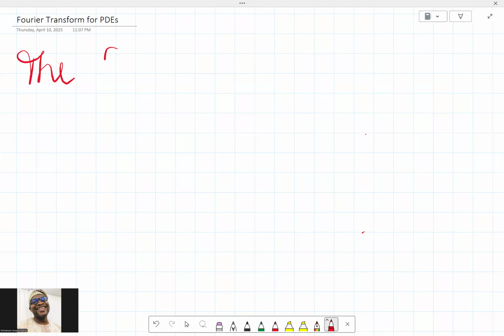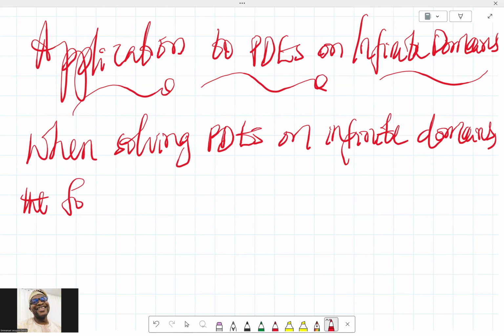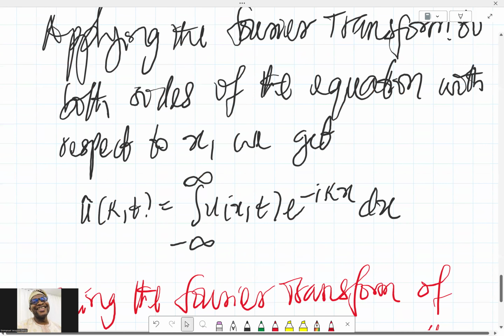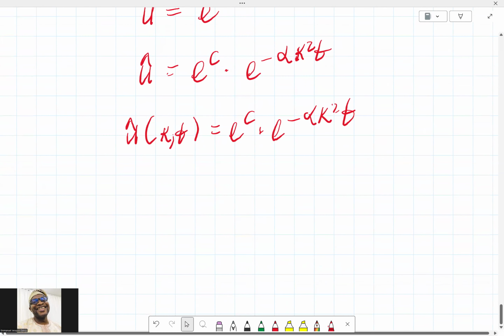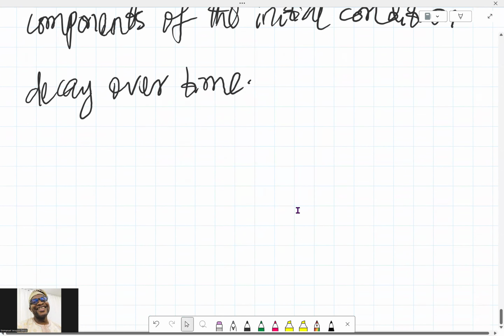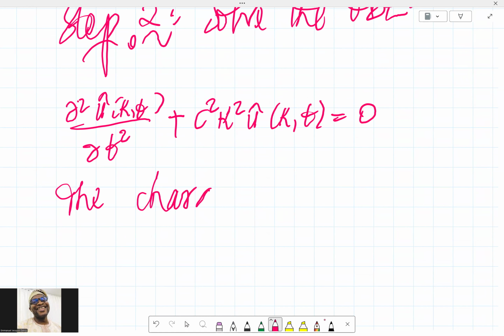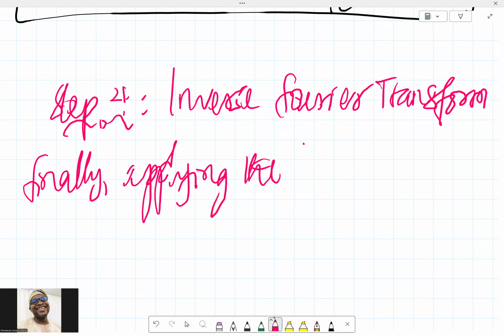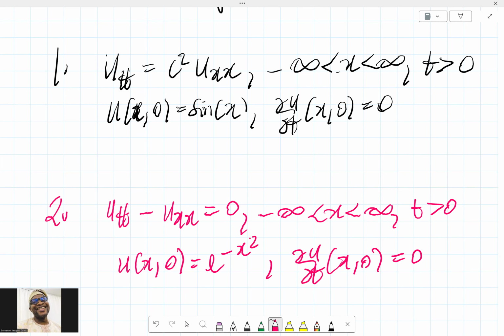14. Fourier Transform for PDEs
In this video, we explore the powerful application of Fourier Transforms in solving partial differential equations (PDEs) over infinite domains.

We break down how the Fourier Transform simplifies PDEs like the heat equation and wave equation, turning complex differential equations into more manageable algebraic forms.

Through step-by-step examples, we demonstrate how Fourier Transforms help in finding solutions for problems defined over infinite or semi-infinite domains, making them crucial for various scientific and engineering applications.

Watch the video to learn how this technique can be applied in real-world scenarios!